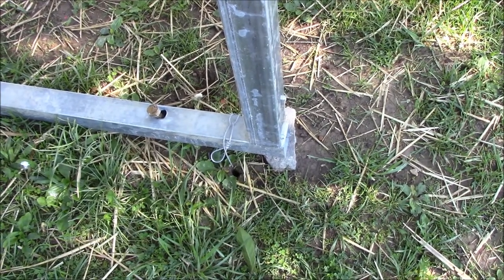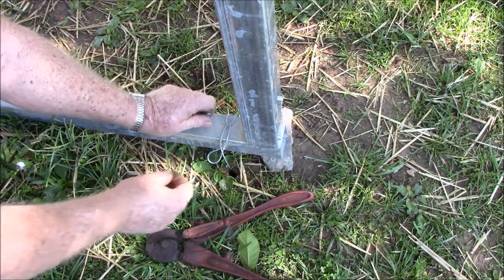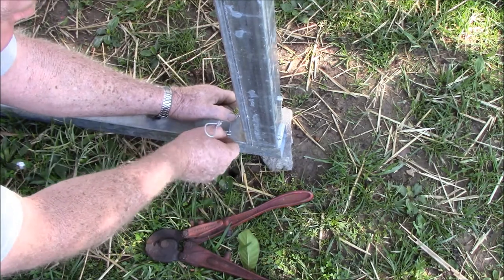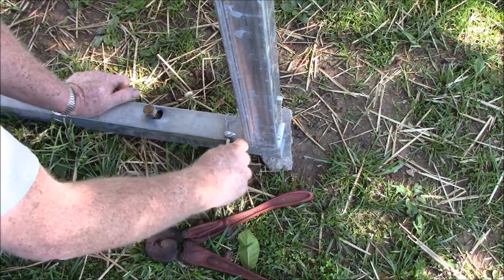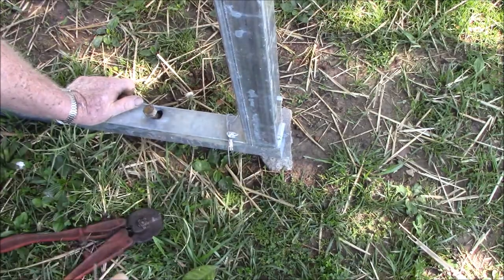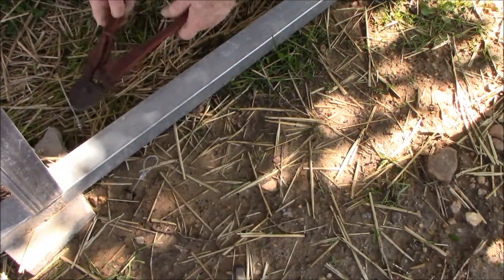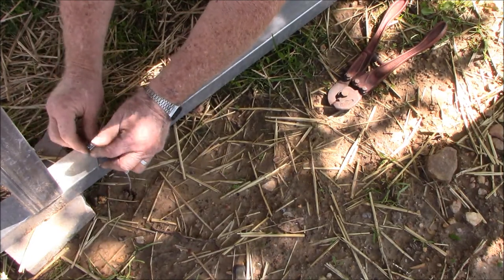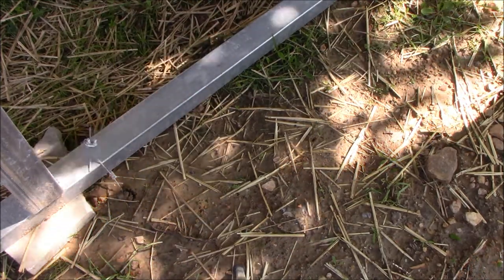clamping duck bill anchor cables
I am attaching cable clamps to the cables we drove in the ground on the last video, this is my first experience with this sort of thing, but I think with the rebar and cables it should stay alright, Those cable cutters are a very handy for cutting steel cables.